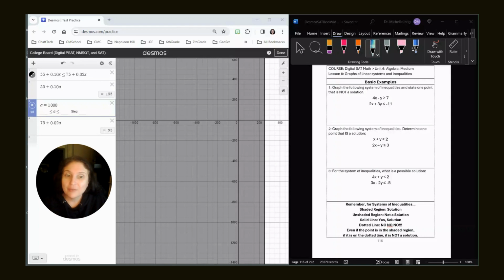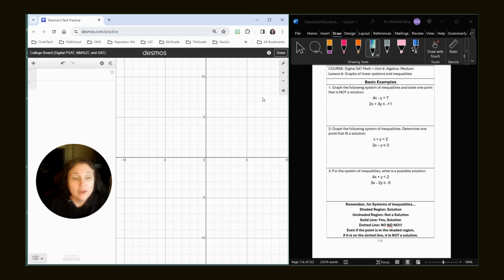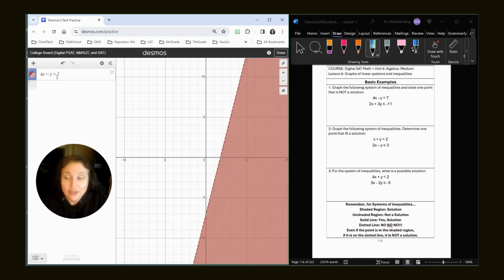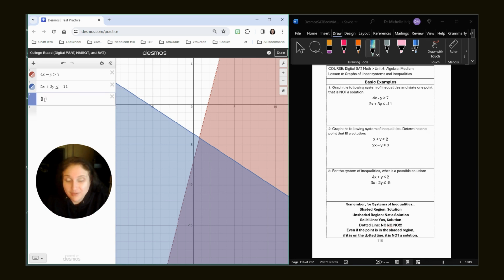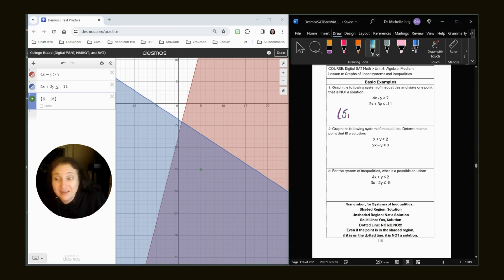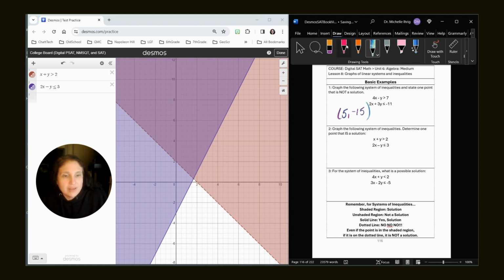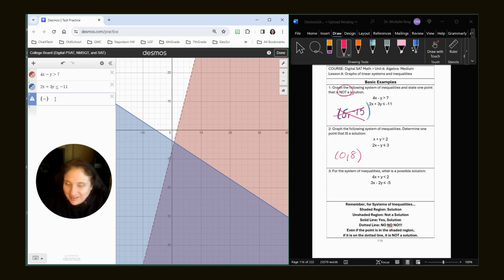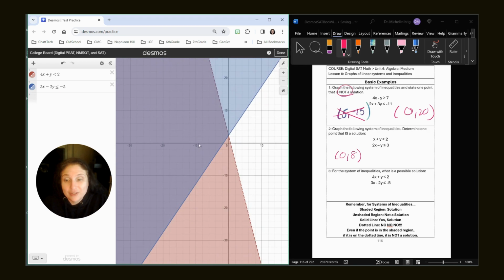SAT.6.8.Basic: Graphs of Linear Systems and Inequalities, page 116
____ ____ Buy the companion book on Amazon to follow along with the questions:

In this video, Doc Chelle shows how to use the Desmos calculator on PSAT/SAT-style math questions relating to Khan Academy's Unit 6 Lesson 8:  Graphs of Linear Systems and Inequalities BASIC